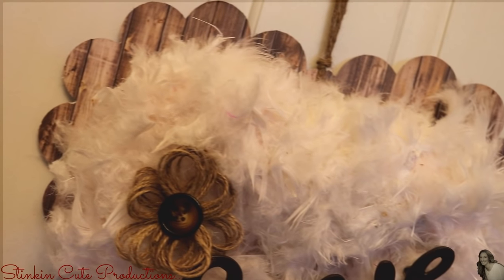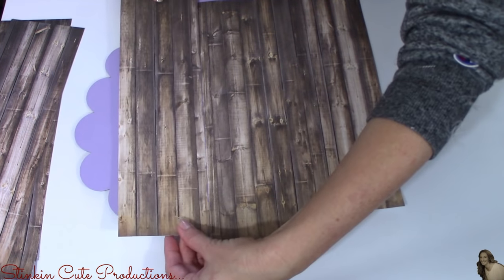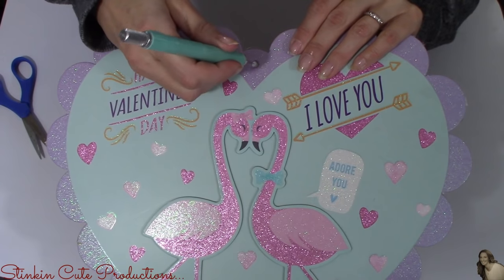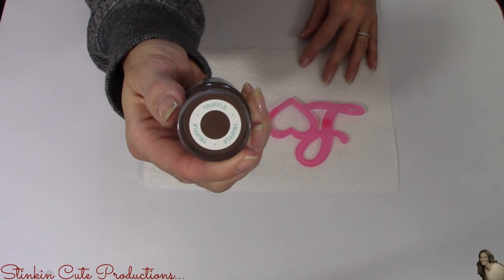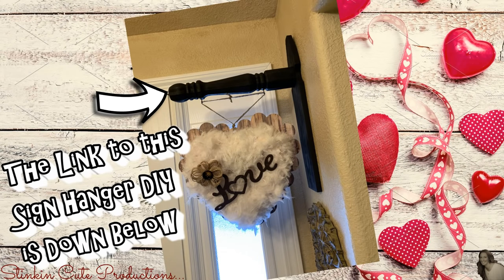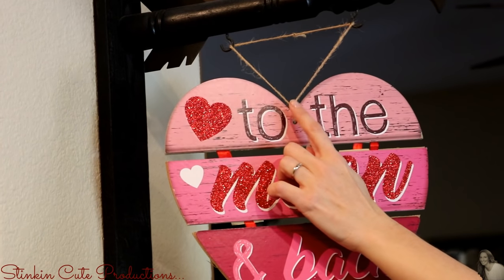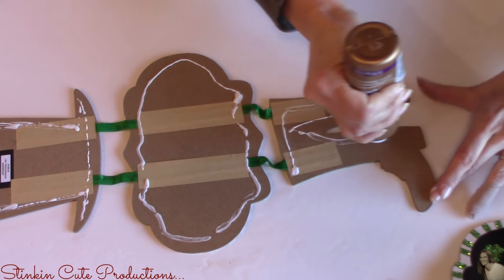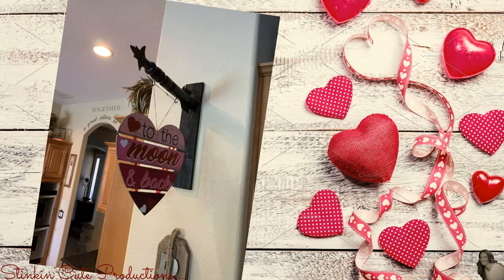DOLLAR TREE FARMHOUSE Valentine's DIY + A BONUS Quick and EASY DIY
Hello Everyone I hope you are all finding your selves well! Today i am bringing to you a FARMHOUSE Valentines Day DIY! The outcome of this Diy is so FARMHOUSE CHIC I LOVE it! There is also a BONUS QUICK and EASY DOLLAR TREE Diy that will only take you 2 minutes to do! So come craft with me :-) HUGS to you all- Kelly

KB Creations
5022 West Ave. N. Suite 102 #187

HP Envy